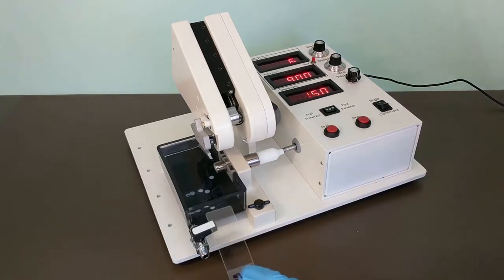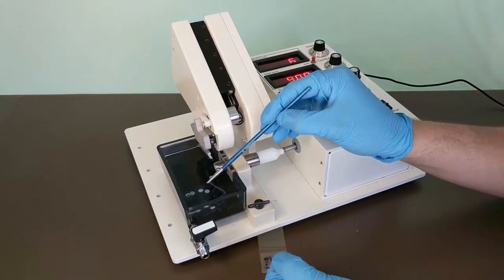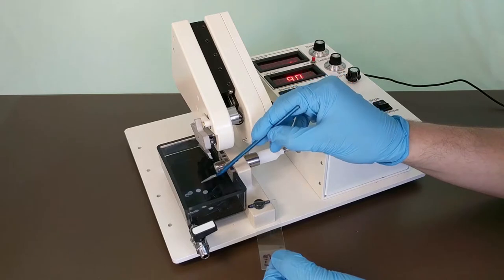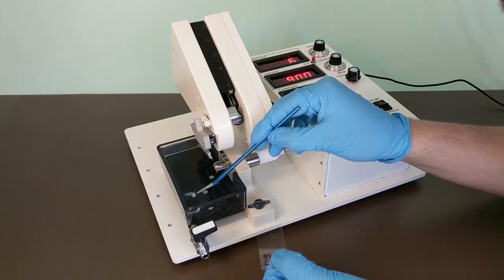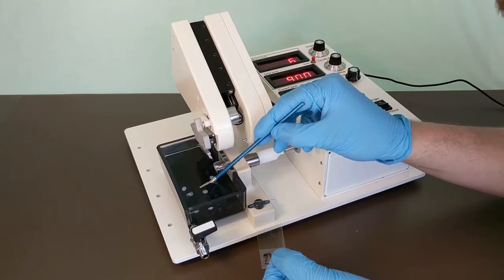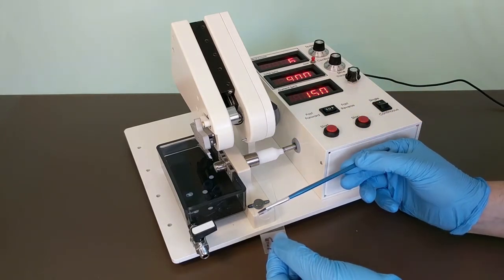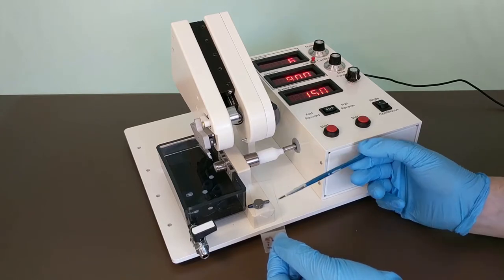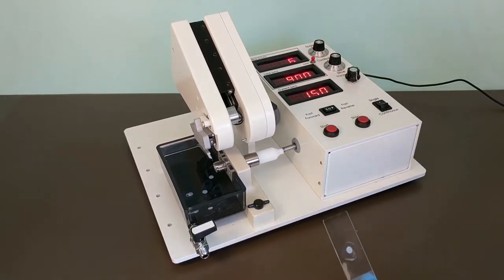Compresstome VF-310-0Z: Plating Your Slices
This video demonstrates how to successfully transfer the slices from the buffer tray to a glass slide when working with free-floating sections produced by the Compresstome tissue slicer.

Compresstome® slicers are designed for achieving rapid cutting of high-quality free-floating sections for optimal immunohistochemistry. Get a quote today!